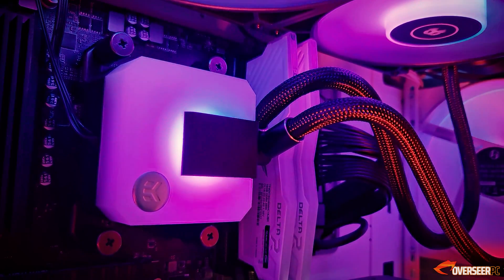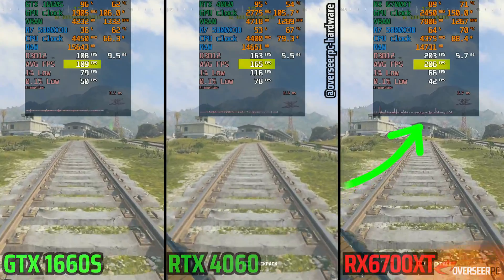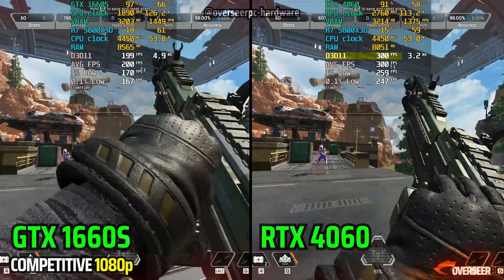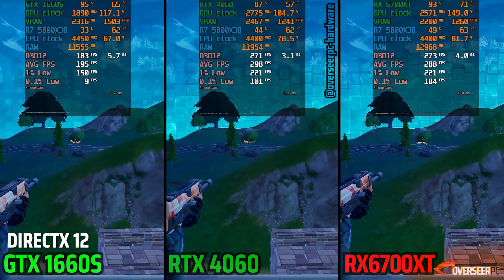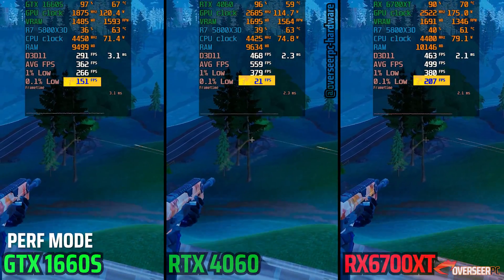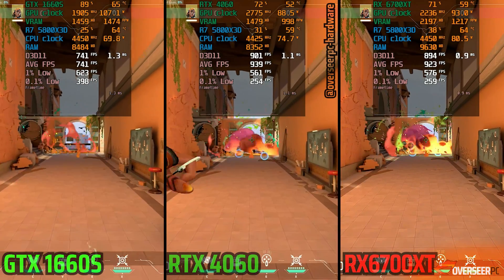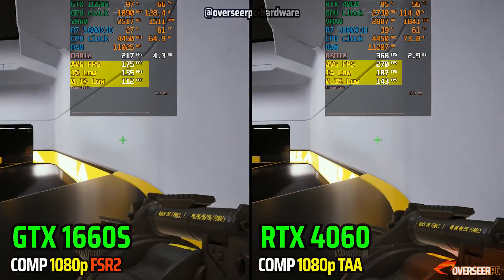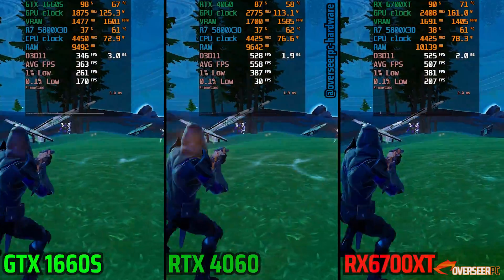Which is the Better Upgrade... RX 6700 XT or RTX 4060?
So, you're wanting to upgrade your old GPU for competitive gaming, but you're planning to stay in the 1080p resolution. What is the best upgrade pathway for you... going for more VRAM with an AMD card or just getting the cheapest Nvidia 40 series card, the RTX 4060?

We'll be looking closely at two GPU upgrade pathways for 1080p, and we'll be doing this in our usual competitive shooters like Warzone, Apex Legends, Fortnite, Valorant, PUBG and The Finals!

🟣 1080p GPU Upgrade in 2024 🟣

PC Configuration, Drivers - 00:00
COD Warzone 3 - 1:07
Apex Legends - 2:46
Fortnite - 4:05
Valorant - 6:17
PUBG - 7:28
The Finals, and Conclusion - 8:28

📸 Gameplays Recorded on external PC with capture card Elgato 4K60 Pro MK2 (No Performance Loss)

- EKWB EK-AIO 280mm D-RGB
- Gigabyte GTX 1660 Super 6GB
- Sapphire RX 6700 XT 12GB Reference Model
- ASUS RTX 4060 8GB Dual

Drivers Used:
*Nvidia Game Ready Drivers 551.86
*AMD Adrenalin 24.3.1 Drivers
*Stock fan settings
*SAM/ReBAR and XMP enabled in the BIOS

Yes, every patch (or Season/Chapter), PC hardware performance does change!!

As always, all of our testing is based off real-world gameplays, which truly reflects actual performance of the hardware in-game. Here in OverseerPC, we focus more on real world performance rather than charts - and we tune settings to Competitive. This is real hardware testings, real gameplay, real advise, No BS.. this is OverseerPC.

👉 Real Hardware. Real Gameplay. Real Advise. No BS.